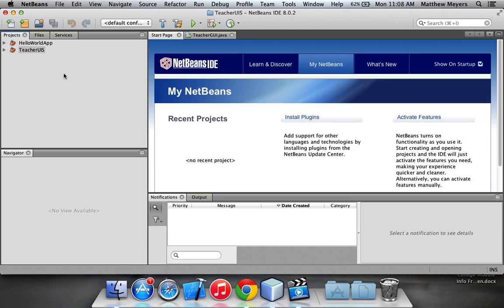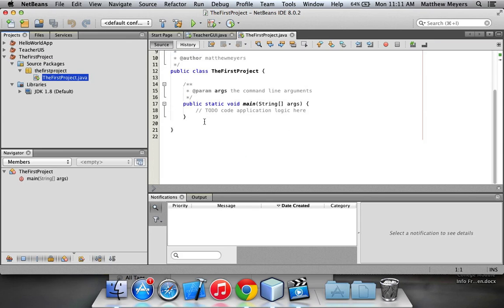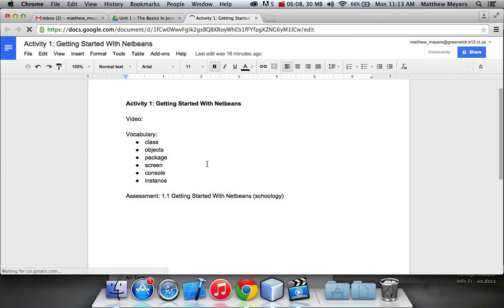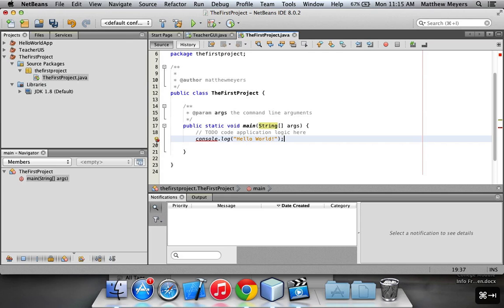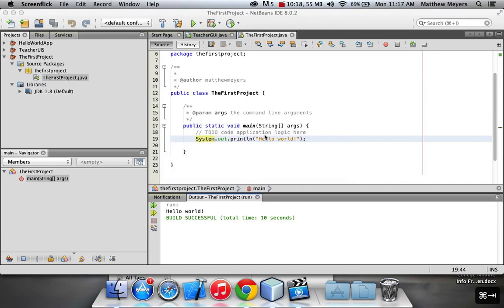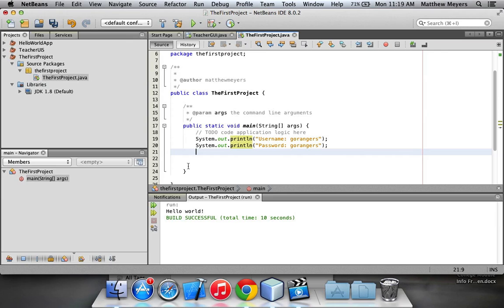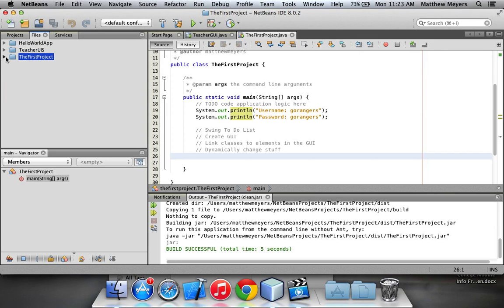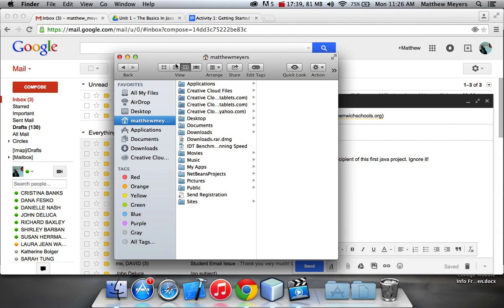1.1 Getting Started with NetBeans